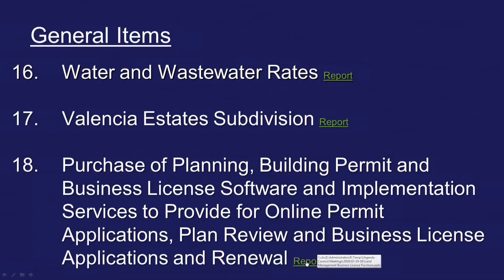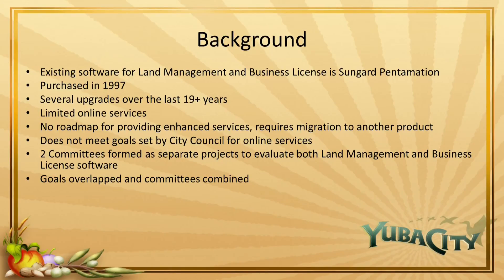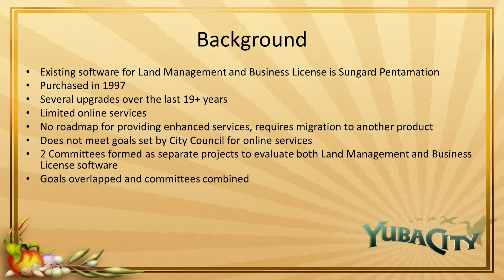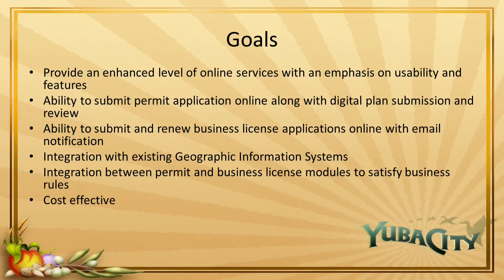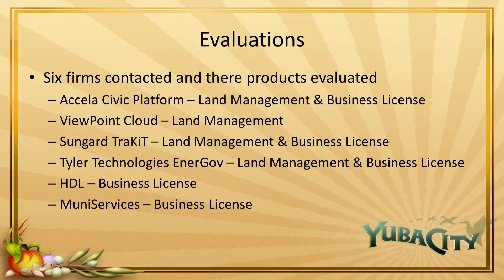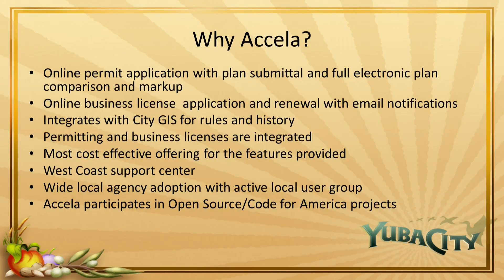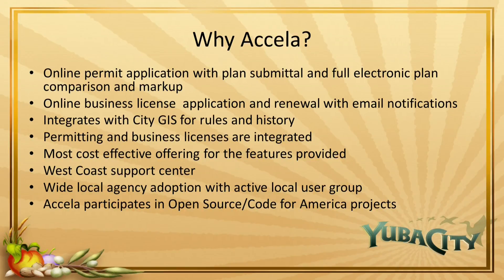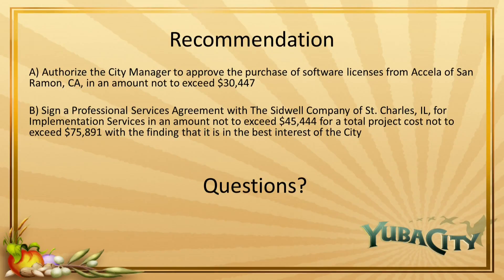City Council Meeting 7-19-2016 Item 18